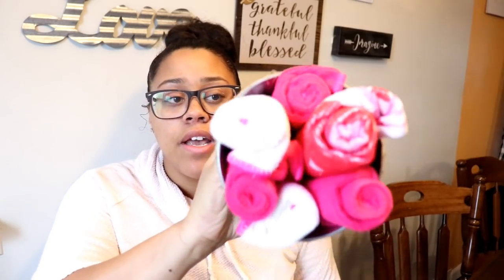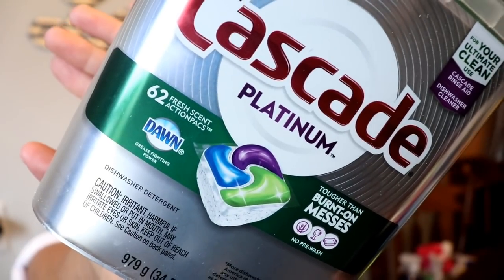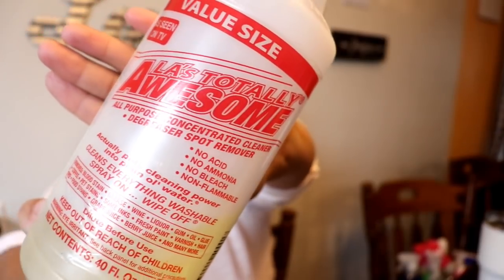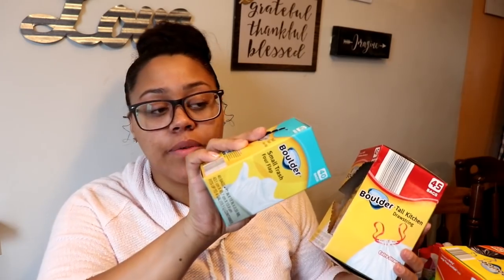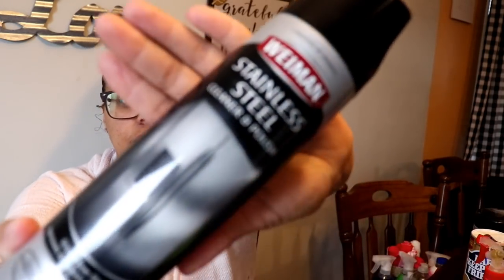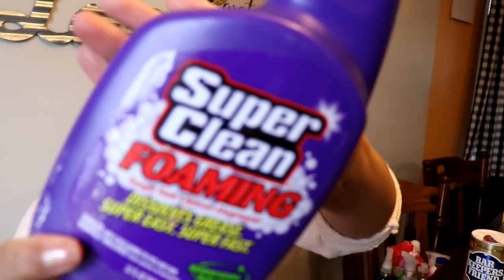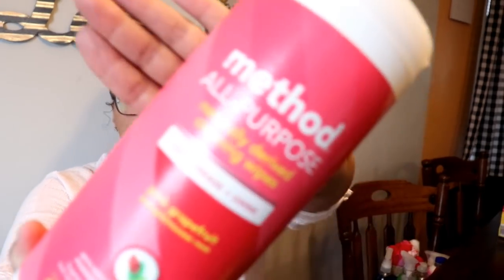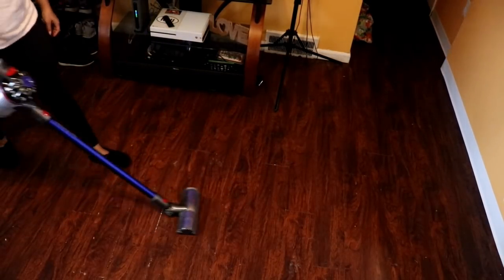MOM LIKELY CLEANING SUPPLIES INVENTORY 2020 + CLEANING TIPS & TOOLS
Today's video I'm sharing this years full run down of all my favorite cleaning supplies. Going into 2020 these are my must have products that I keep in my cleaning arsenal to clean EVERYTHING in the house! Tag me in your cleaning hauls this year if you have or when you do try something from my list!
🙋🏽‍♀️I'm Shawna! I'm a mom of 2 girls.
I currently work part time away from home and part time at home on YouTube. I can't thank you all enough for tuning in and allowing me to share, inspire, and learn from you! Just a YouTuber, sprinkling kindness around the web ❤️😊 come visit!

HOME IMPROVEMENTS: 🔨
Business & Collaborations
All opinions are my own. I do receive commission from Amazon product links at no cost to you, so thank you for helping to support my family, we appreciate all of you❤️